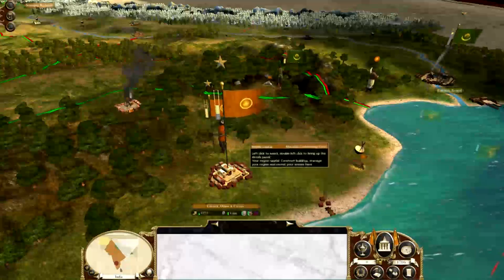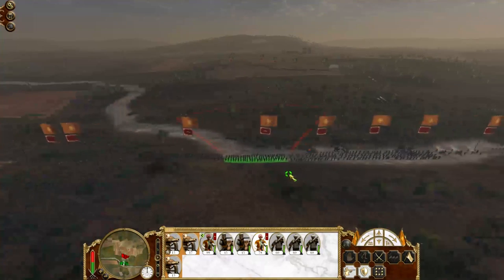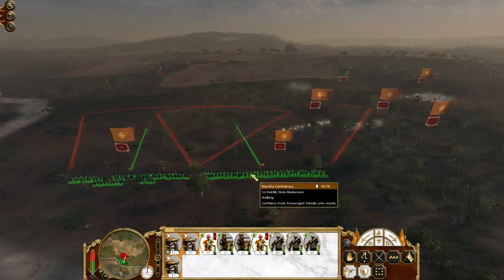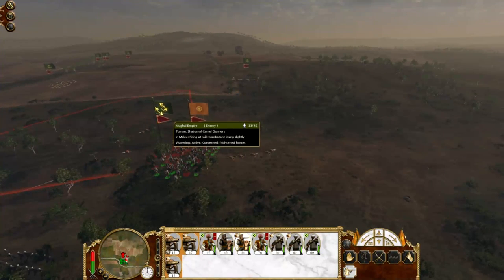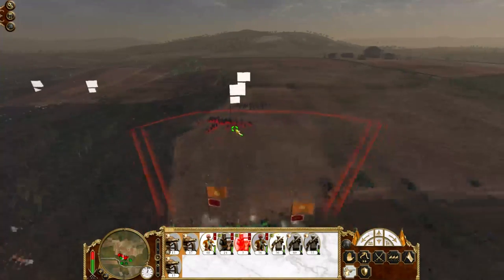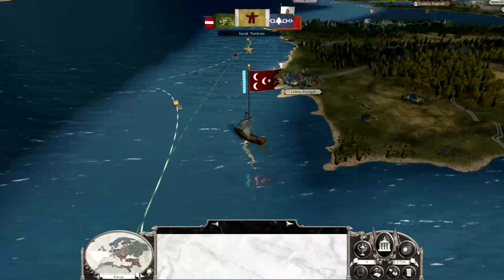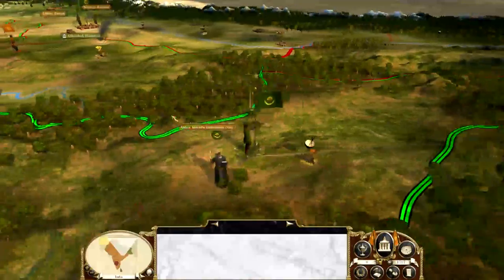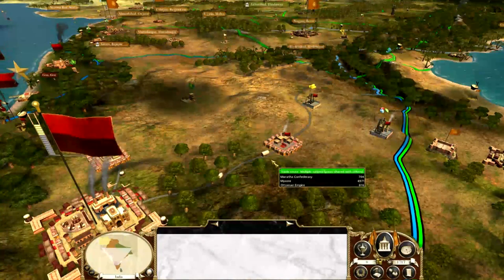ETW ~ Maratha Confederacy Campaign ~ Part 18 ~ The Road to Bengal